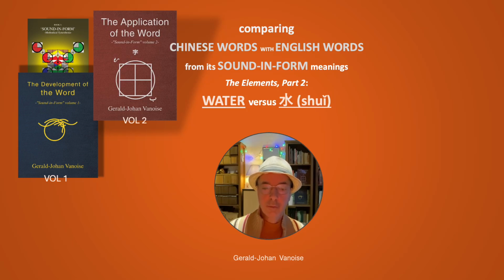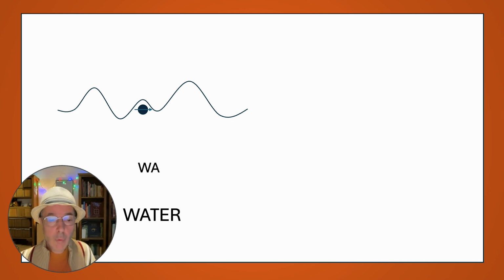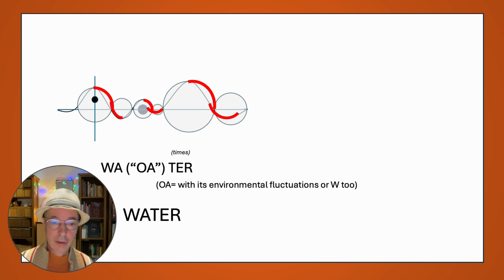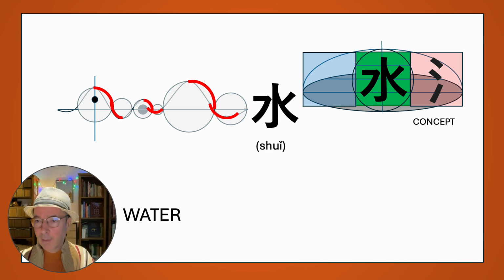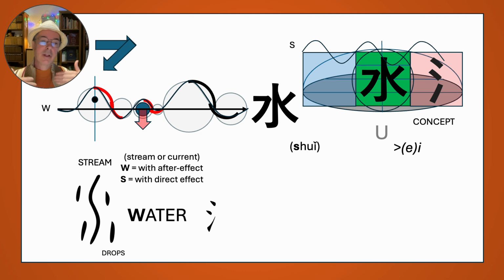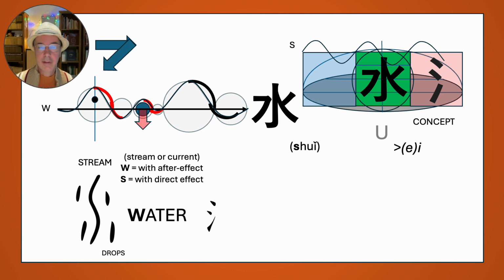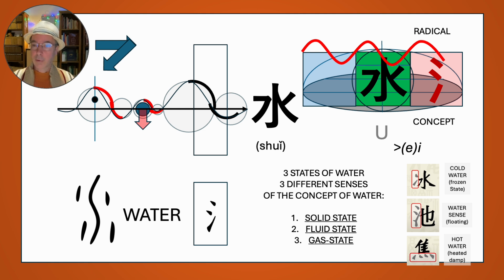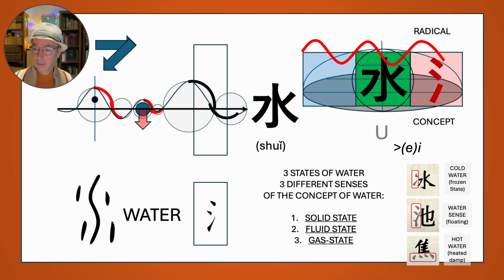WATER and 水 (shuǐ) explained as Sound-In-Form letter positions and its origin of character.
Sound-In-Form is a theory which explains letters from its foundations of reference in a time a space context.